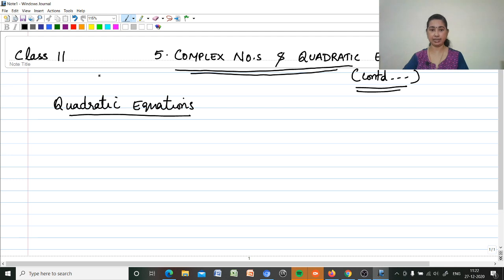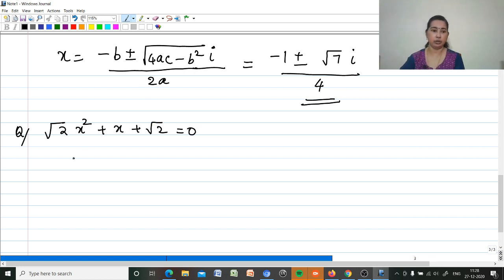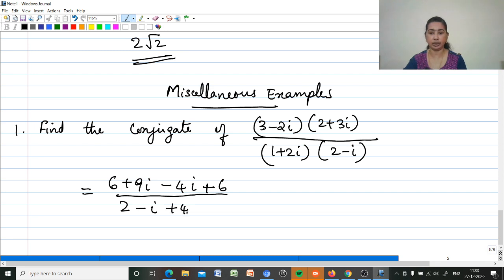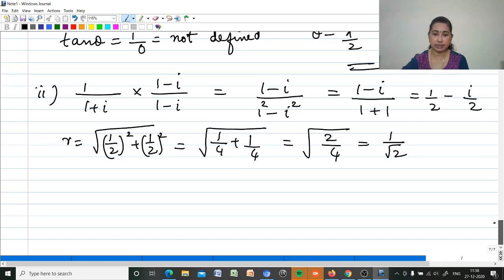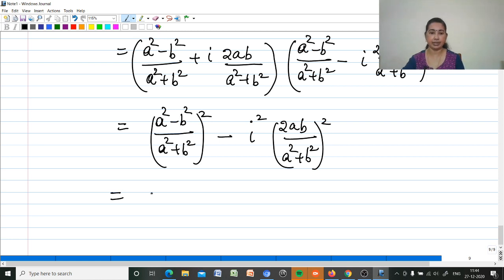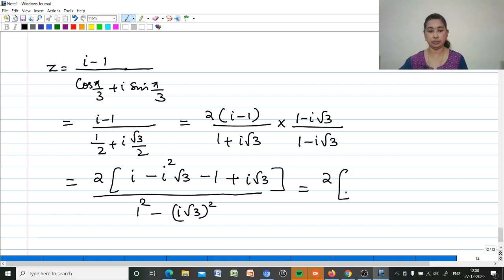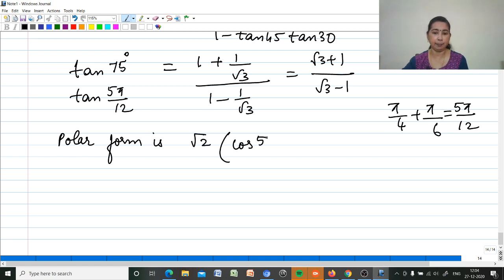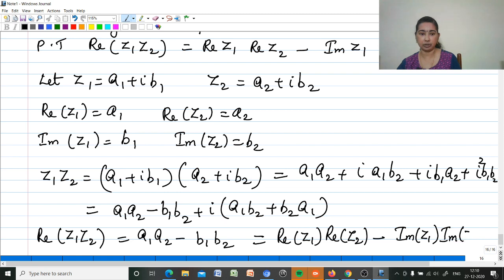Class 11 | Complex Numbers & Quadratic Equations | Ms. Mary M J - Part 5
In this video we will be discussing about Quadratic Equations.